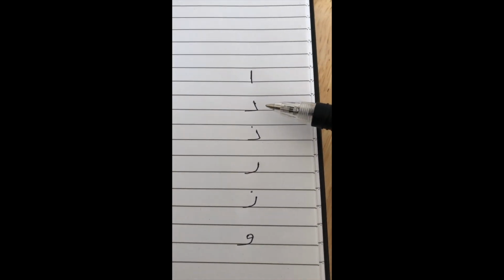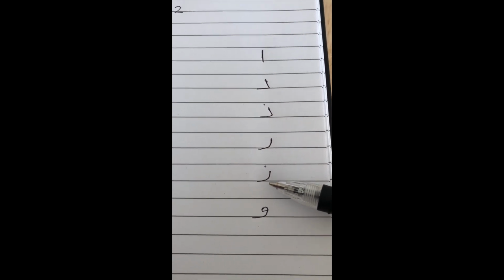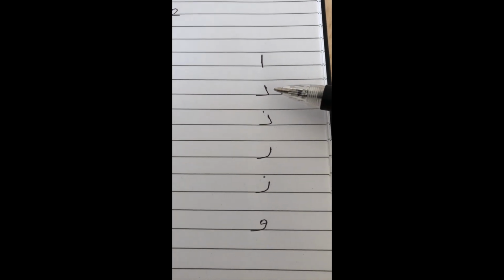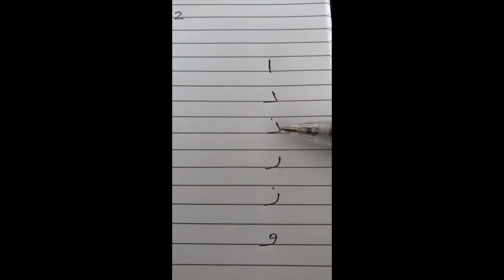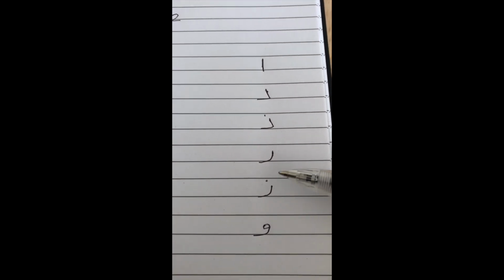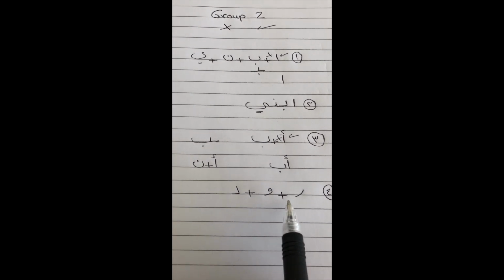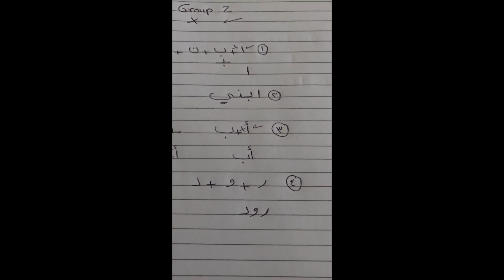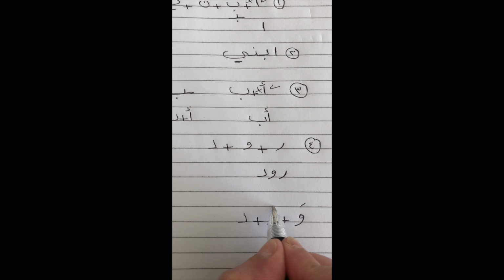Joining Arabic Letters- Group 2 (non-connecting letters)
In this video you will find an explanation of how the non- connecting letters are joined.
The non-connecting letters in Arabic are: ا، د، ذ، ر، ز، و